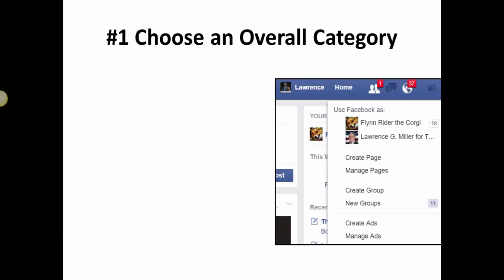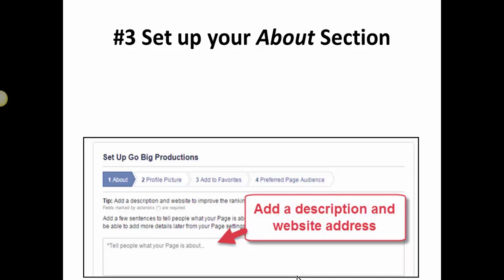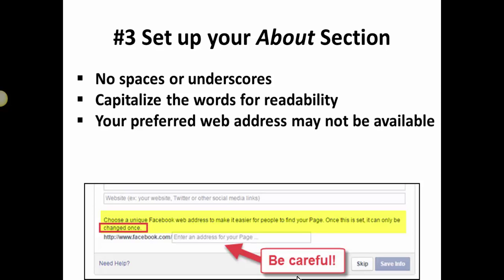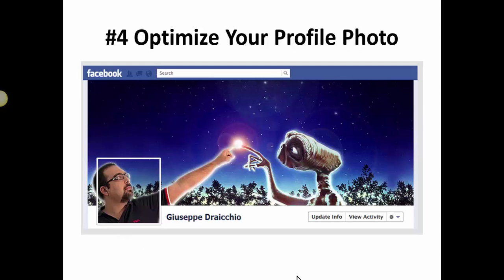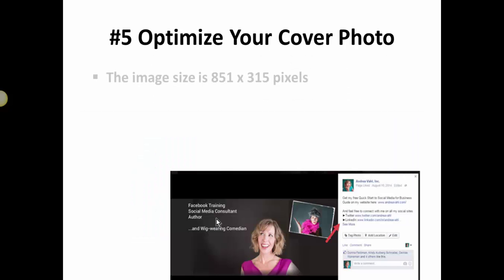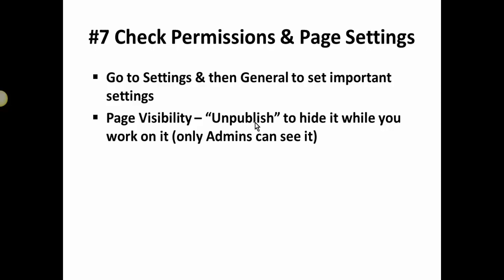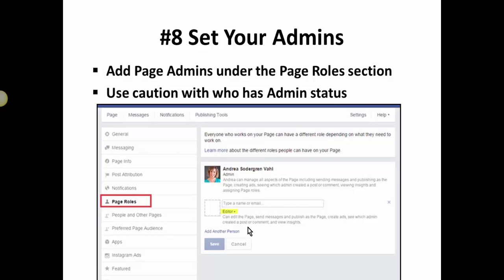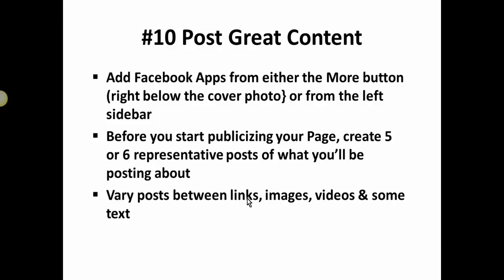Creating Your Facebook Page, Checklist